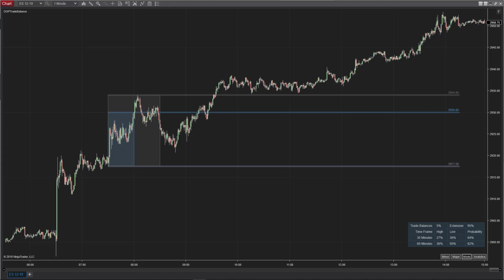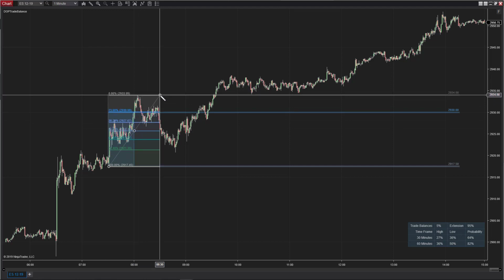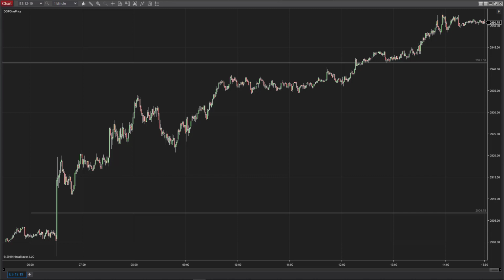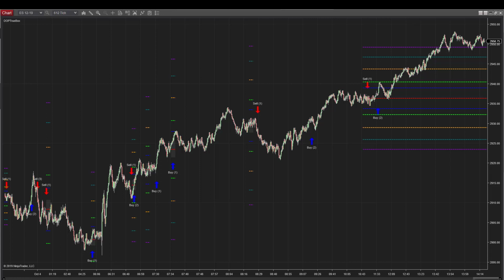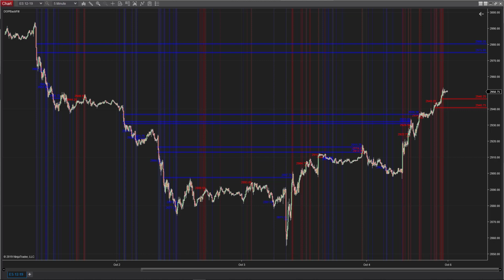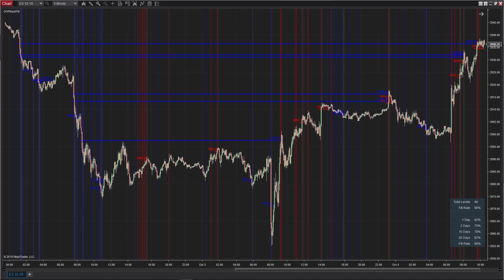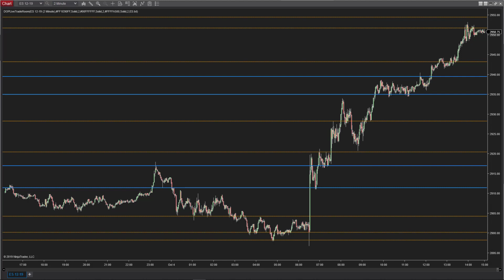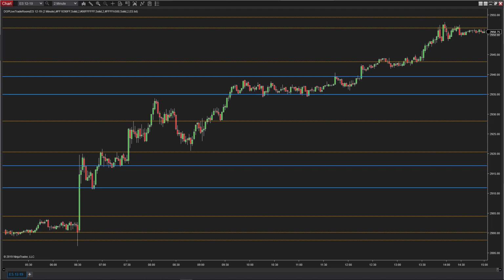BIGGEST TRADING WEEK EVER! (TRAINING)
00:00:00 – 01:22:24 Intro
01:22:24 – 04:20:22 Trade Balance
04:20:22 – 05:35:15 Secret Phrase
05:35:15 – 07:15:16 Trade Balance continued
07:15:16 – 09:46:09 One Price
09:46:09 – 14:24:02 The Box
14:24:01 – 18:39:01 Backfill
18:39:01 – 21:01:28 Key Turns
21:01:28 – 24:16:17 Prediction Points
24:16:17 – 25:30:29 Special Offer
25:30:29 – 26:10:26 MAP Service

LIMITE TIME OFFER: Get $1,000 OFF the DOP Pro Suite which includes all current indicators built for NinjaTrader 8.

Choose the 6-month option and work directly with our head trader who has personally coached our top client helping him reach more than $500,000 in profits over the last 8 trading days!